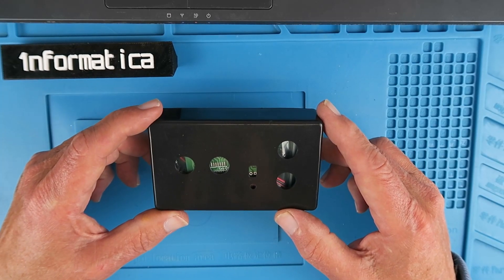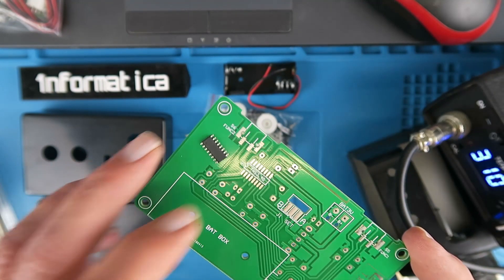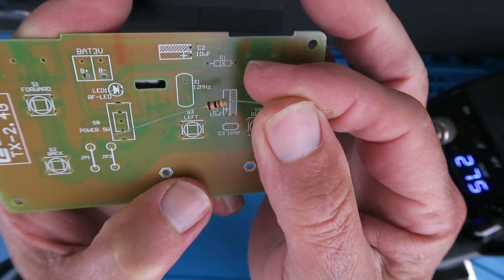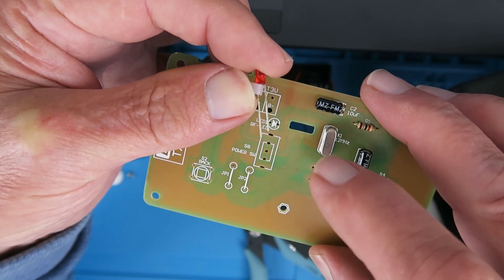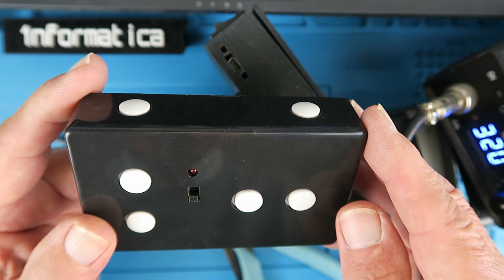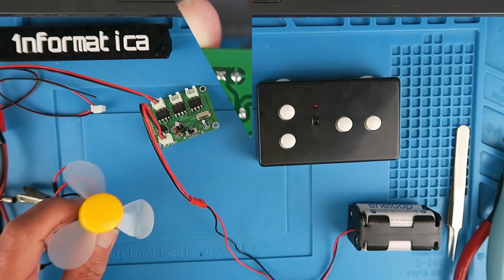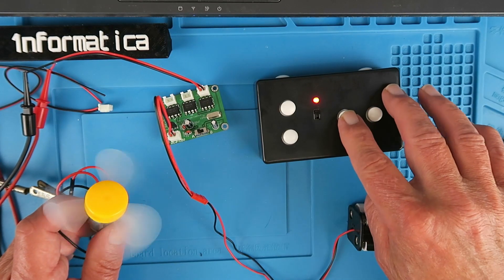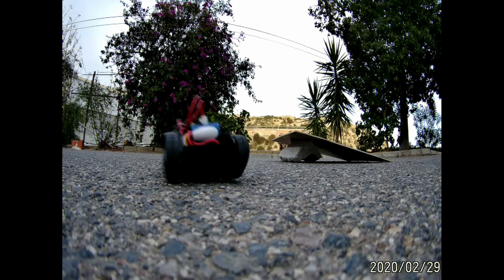Tx Rx 2 4GHz 3 Channel Remote Control Kit Build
I show how to build this 2.4 GHz transmitter / receiver kit. It can control 3 motors forward and reverse. Ideal for simple models and robotic kits.